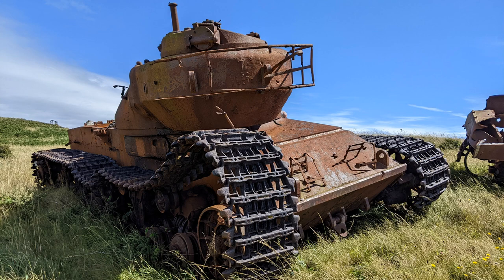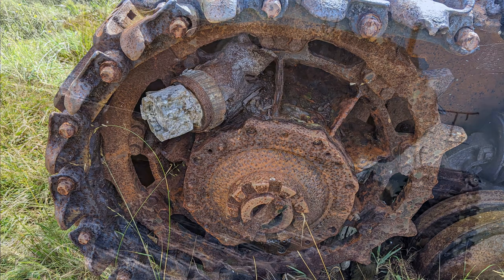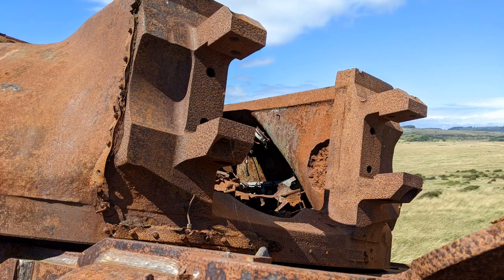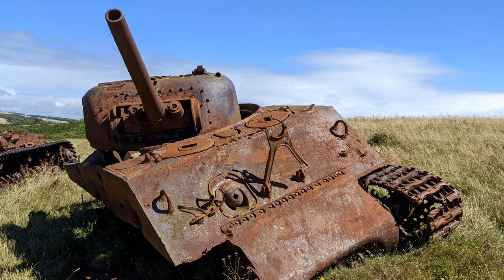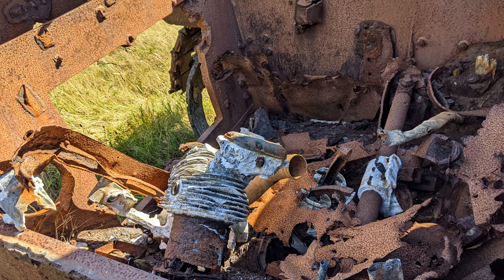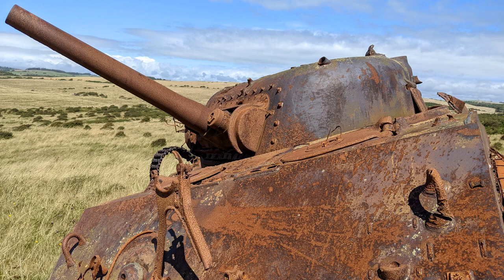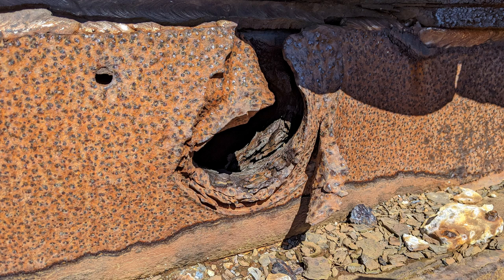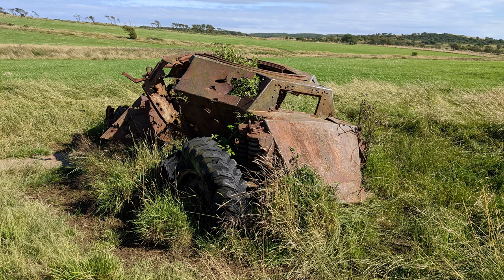Range Wrecks - Kirkudbright - The Rarest of The Rare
Today’s video takes us up to the cliff tops of Kirkcudbright, where we find a Conqueror ex Caernarvon tank, a very rare Sherman and a Comet evasive target tank. This is my favourite spot on this range as while it might be hot its also amazing in the sea breeze and these tanks together on the edge look amazing

A big thanks to the MOD and the Kirkcudbright training area for the opportunity to have a look at these rare vehicles and to Peter Breakspear for getting this all organised!